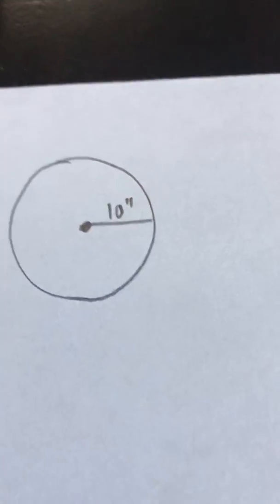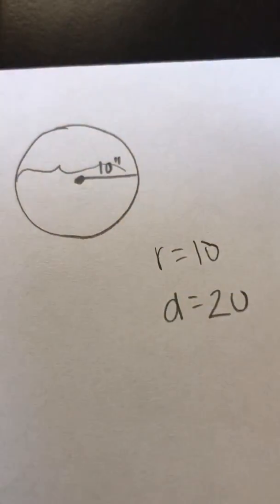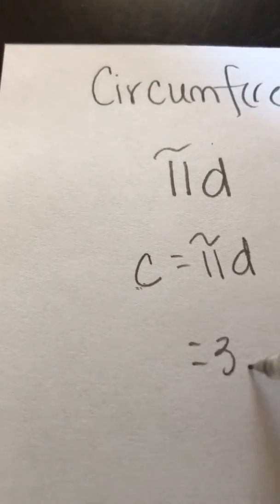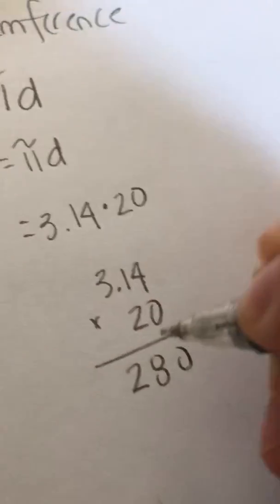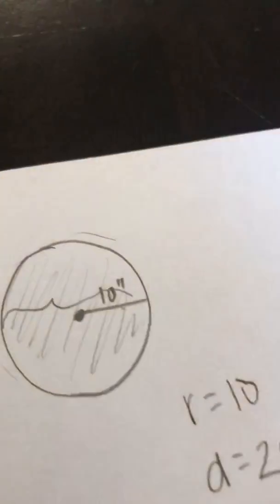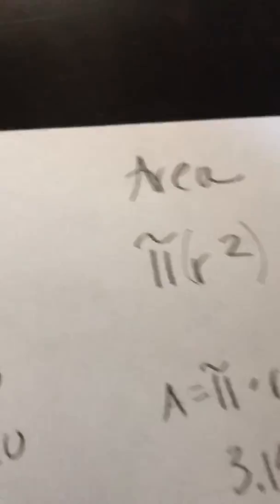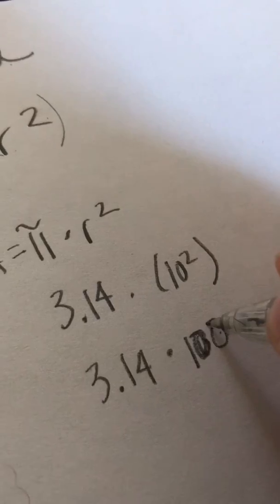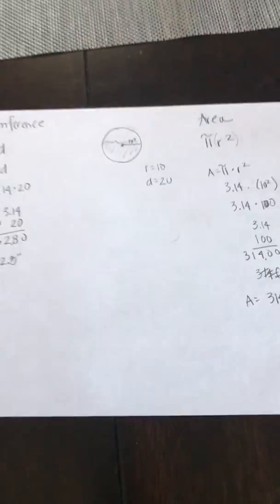Circles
Finding circumference and area of circles